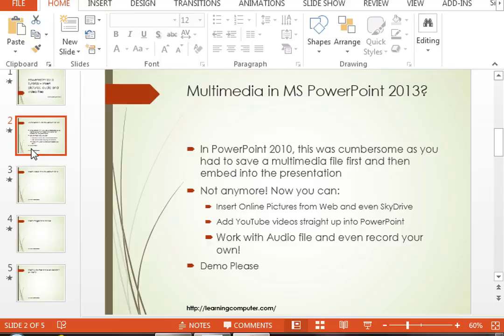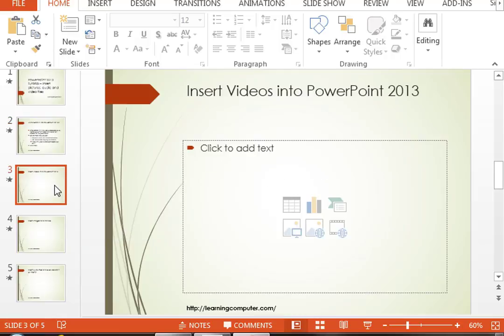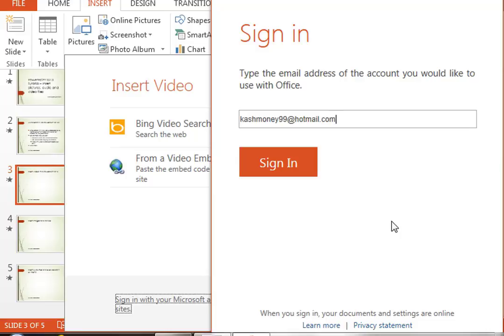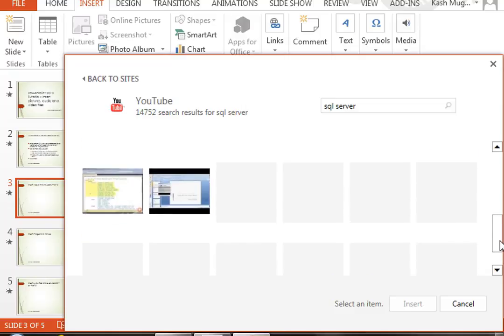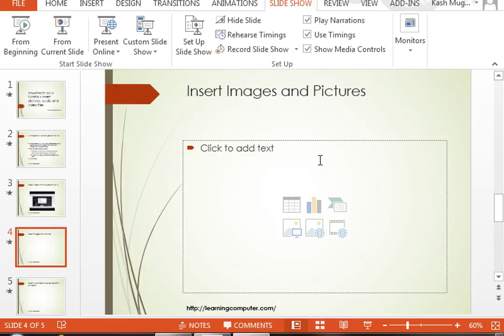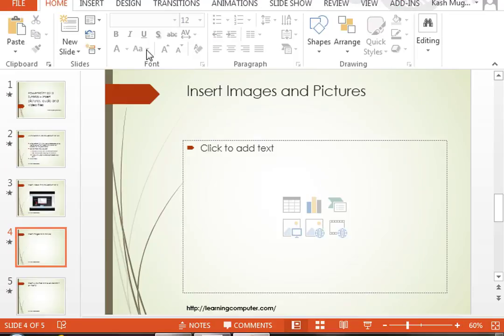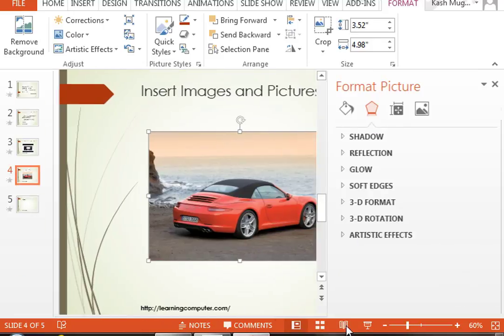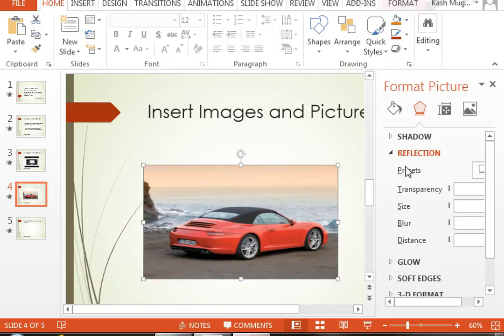MS PowerPoint 2013 Tutorial - Insert Video, Picture and Audio - Part 1/2 - Office 2013 Training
With this newer version 2013, this task has been simplified with fewer steps making it less cumbersome than previous MS PowerPoint versions. You can insert images directly into PowerPoint 2013 from websites without having to save them as media files first.

YouTube videos now can also be part of your exciting presentation with just a couple of easy clicks. No more having to click here, save there and paste. It can now be done quickly and easily. No need to have all your media files taking up valuable space on your desktop, just grab the URL from the website and you’re done.

- In Part 1 (this video), we cover insertion of YouTube video and pictures.
- In Part 2 (next video), we cover insertion of audio files.

We have many training videos on MS Office 2013 and MS PowerPoint 2013